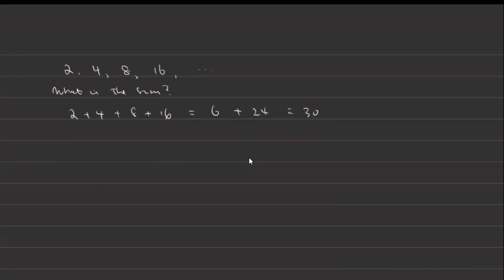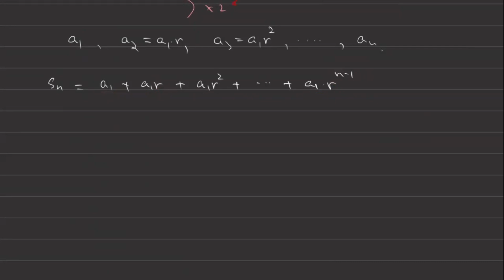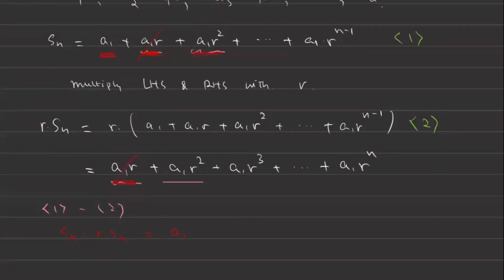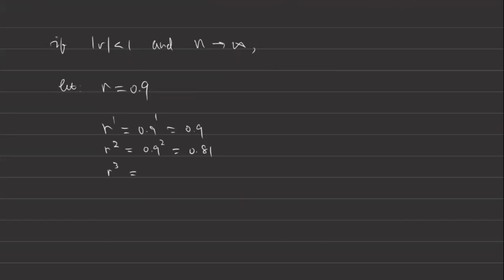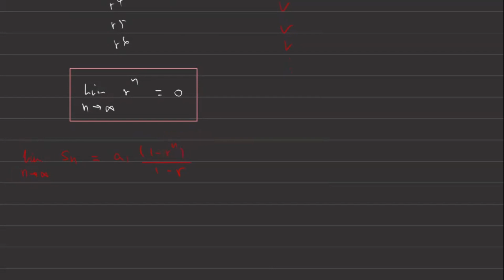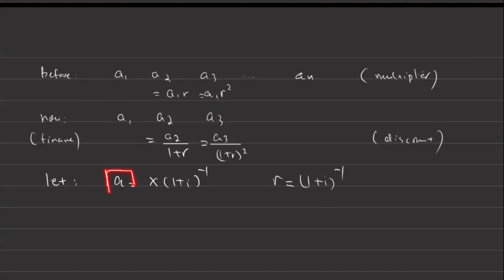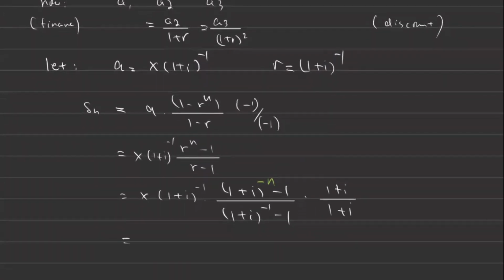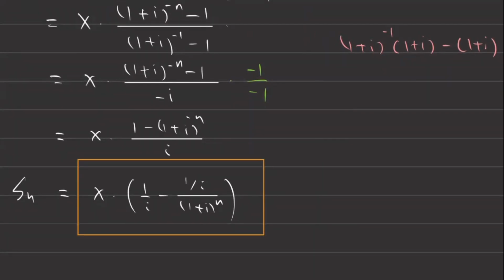Coffee Time with Mr. Yin! - Derive Time Value Money Formula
🔥🔥🔥 Hey there, Math Warriors! 📚🧠🚀

✨ Buckle up, because we're about to dive deep into the mesmerizing world of mathematical series, annuities, and some seriously mind-blowing derivations! ✨

🎯 PART 1: Geometric Series Formula Derivation 🌀➕➖🔍
Let's kick things off with the legendary geometric series! In this episode, we break down the magic of its formula with a pinch of algebra, a sprinkle of infinite sequences, and a whole lot of curiosity! 🤓🔍🔢

🎯 PART 2: Future Value of Annuity 🌟💰🚀
Next, we explore the wondrous realm of financial mathematics! Discover how you can predict the future value of your investment with a little help from geometric series and the wonders of compound interest! 🚀💰🌐

🎯 PART 3: Present Value of Annuity 🕰️💸🔮
Finally, let's turn back the clock and discover the present value of an annuity. With our trusty formula, we'll show you how to determine the value of your future cash flow TODAY! 📉💸💼

🎉 Whether you're a seasoned math geek, a student, or simply curious, this video is for you! 🎉

🤘 Keep on crunching those numbers and let's make the world a more mathematically awesome place! 🌍💡🎉

🔥🔥🔥 Happy math-ing! 🔥🔥🔥